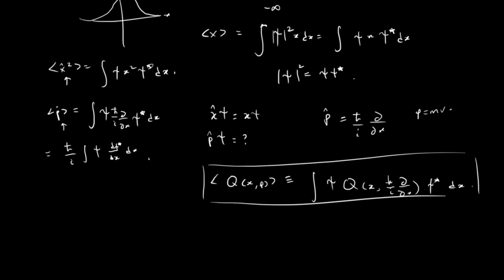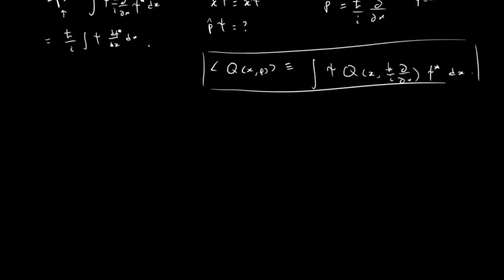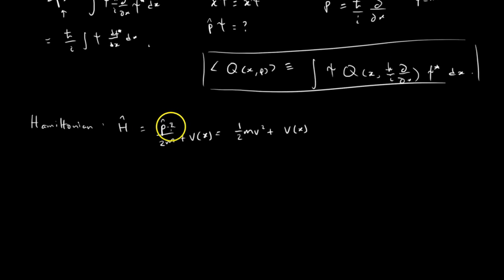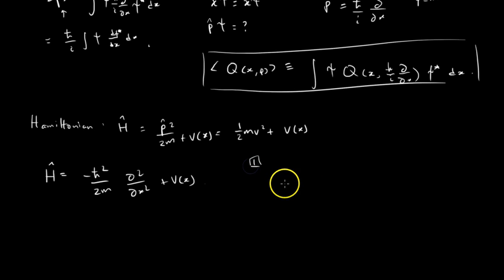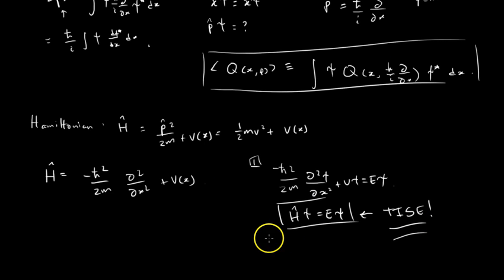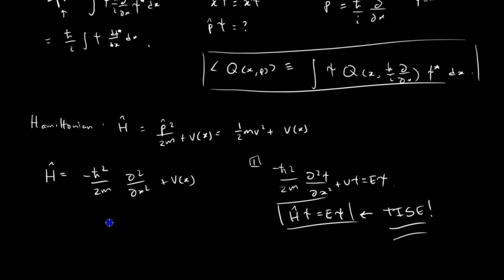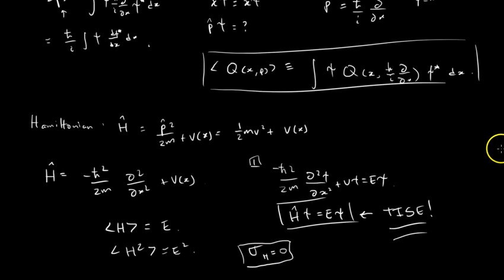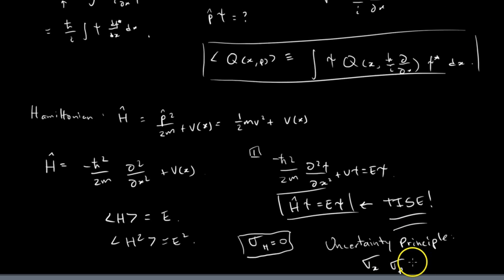Quantum Mechanics (2) - Part 2